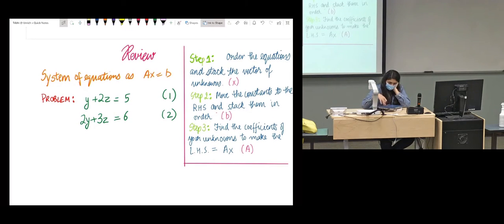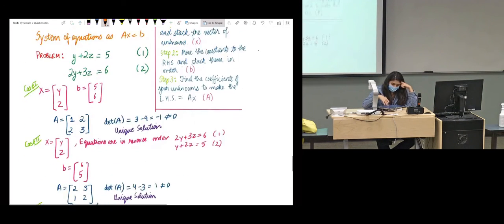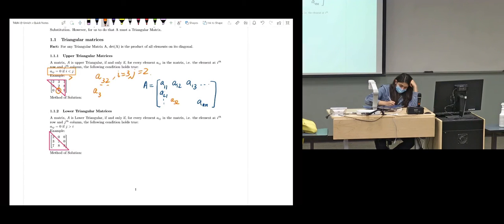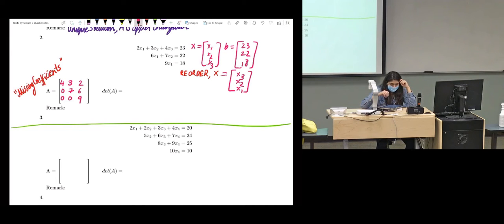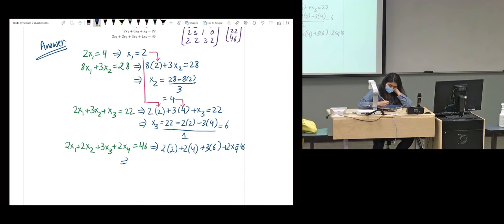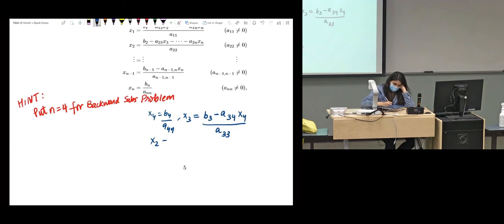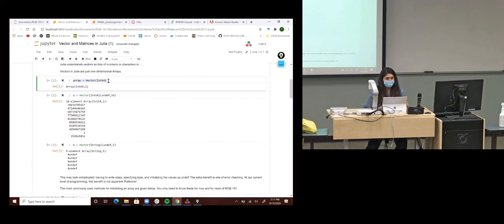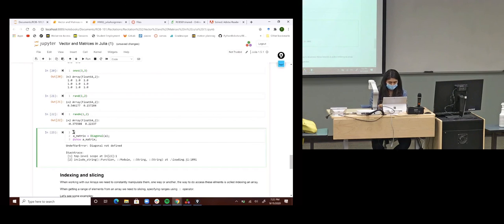ROB 101 Recitation: Triangular Matrices & Substitution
The recording of this cuts off, but please see all course materials accessible here and on the Github project.